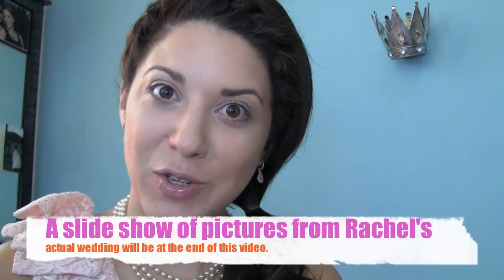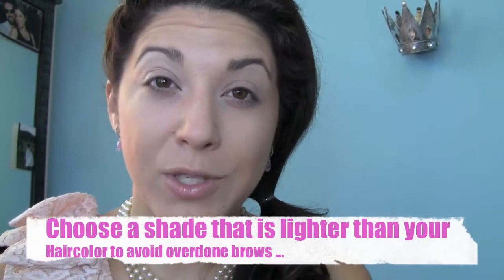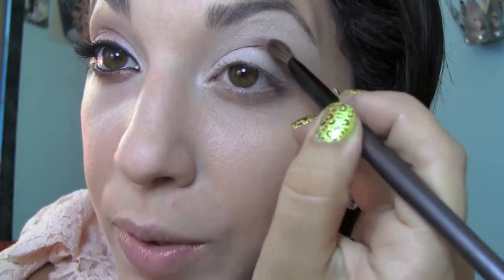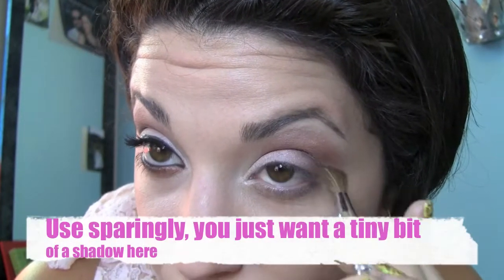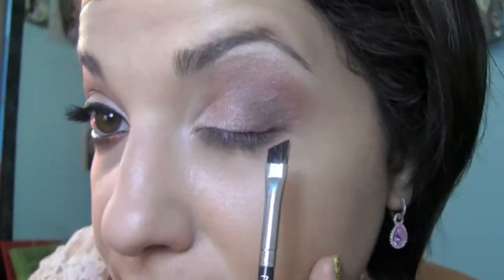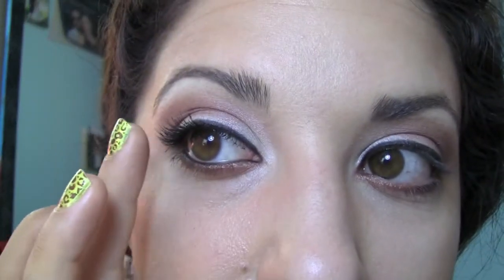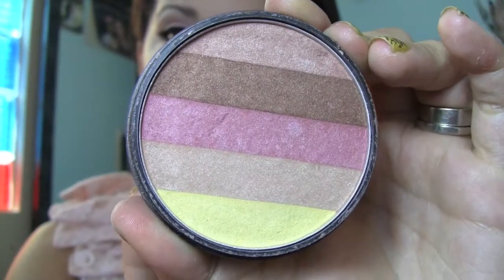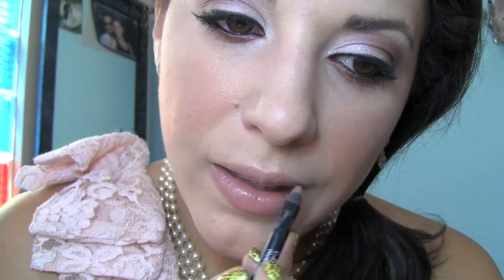Bridal Series: My Favorite Wedding look to date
This is a tutorial for the look I did for my beautiful friend Rachel's wedding. Many of you requested it, here is the how to step by step. I hope you find it useful!